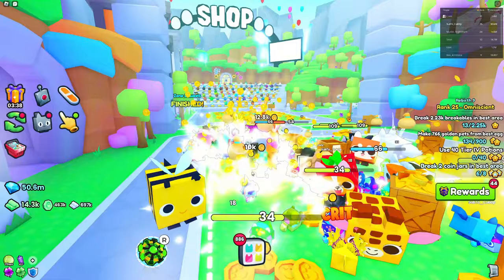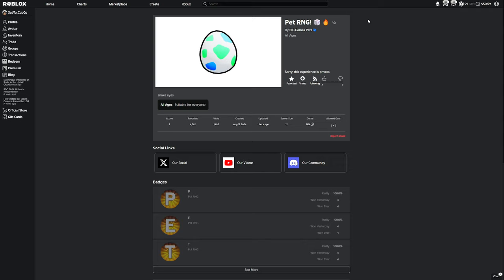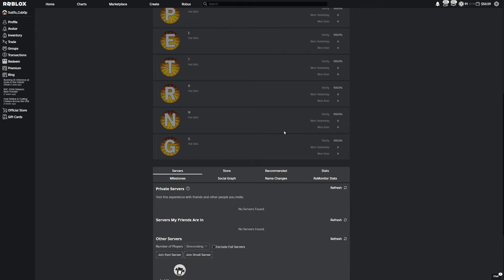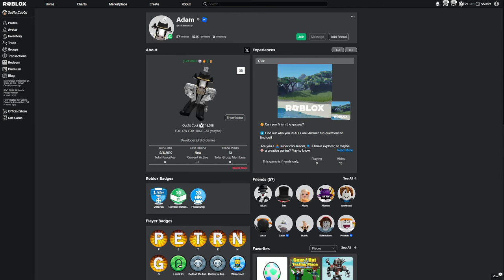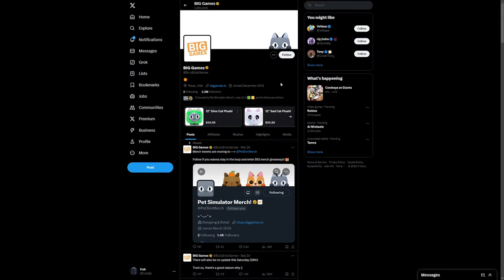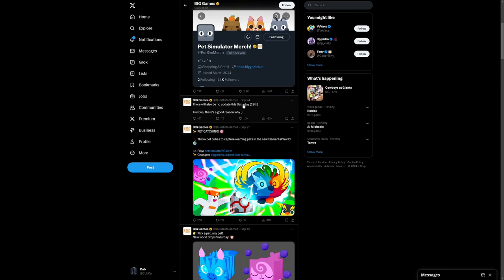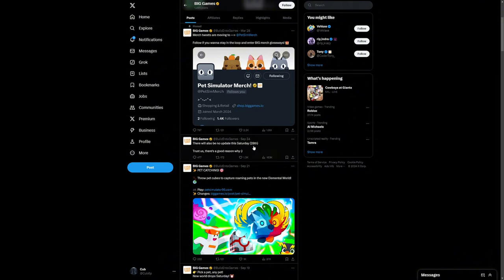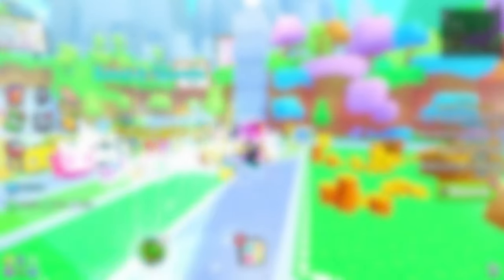MASSIVE Pet RNG Leaks CONFIRM NEW Game?!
More leaks to showcase this games release!

Feel free to use my videos as long as you give credit!